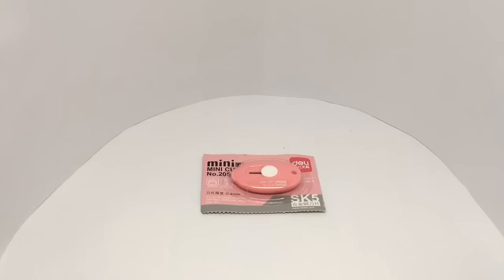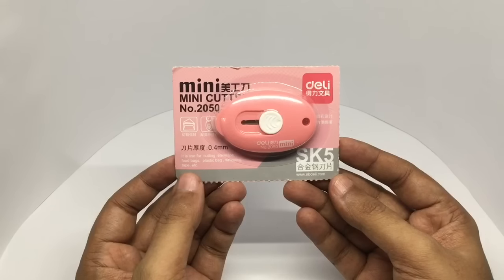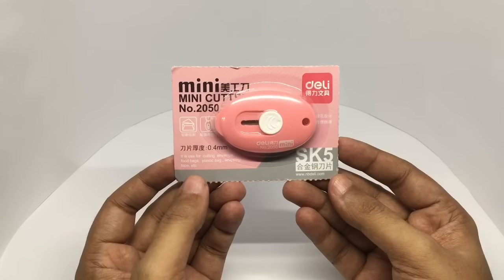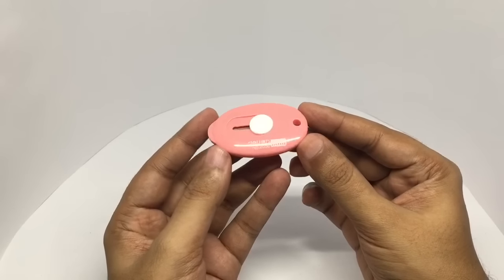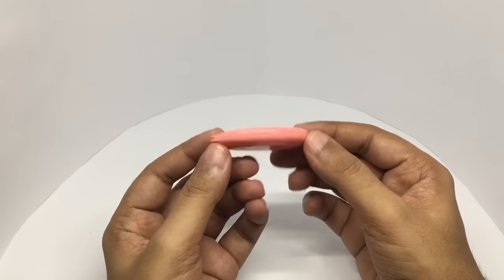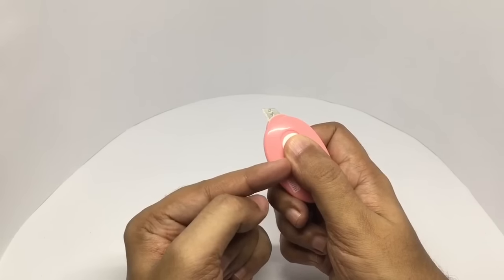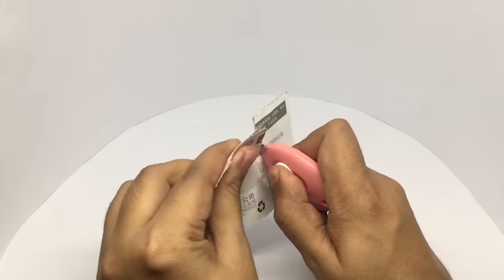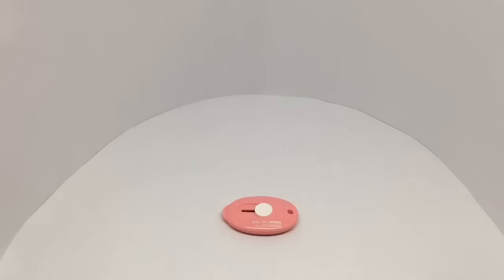Deli Mini Cutter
This Deli Mini Cutter is cute and safest way to use a cutter. It costs ₹50 around 80 cents.

Bought Deli Mini Cutter from eBay